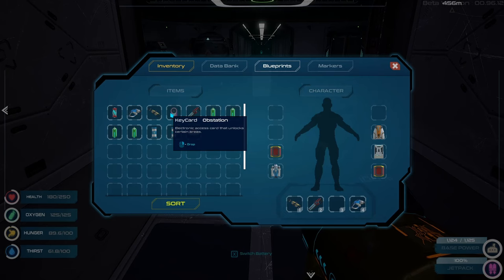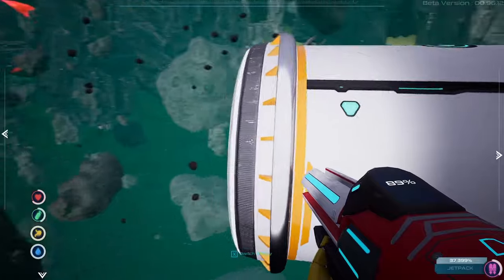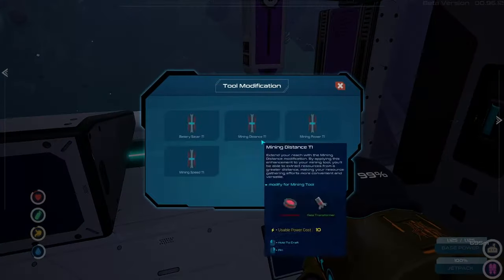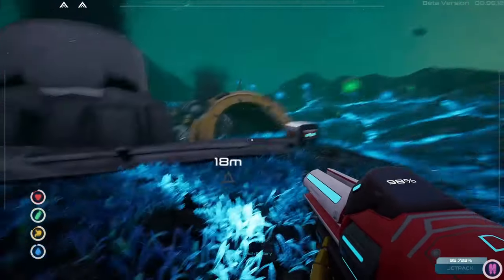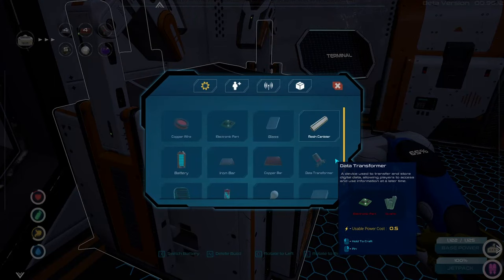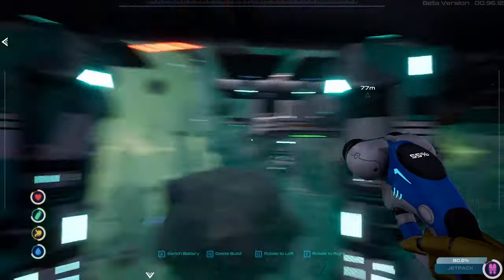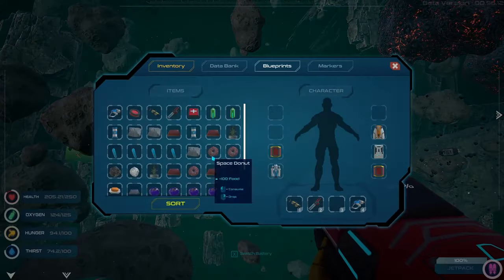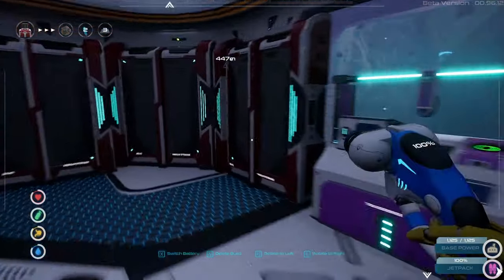Astrometica playtest - Let's play - Space vehicles, exploration and more stuff - Ep 03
Welcome to Astrometica.
Join me in this amazing game as we discover everything it has to offer.

B.I.G.